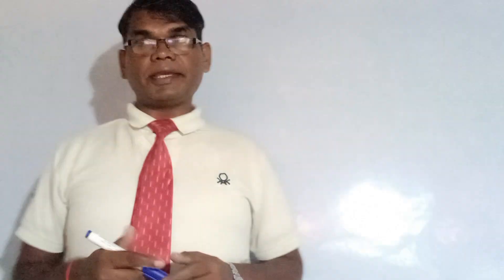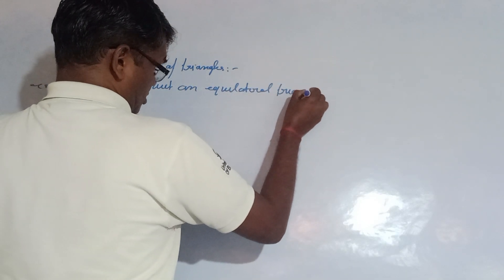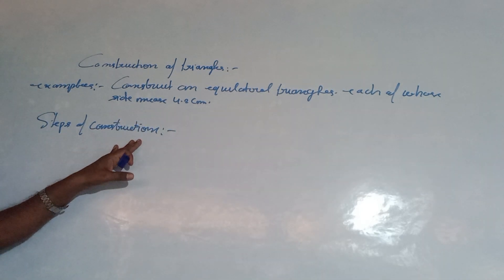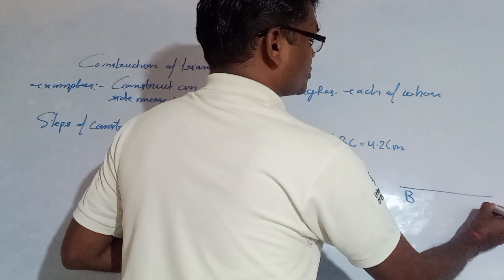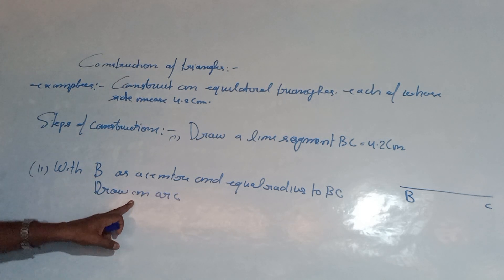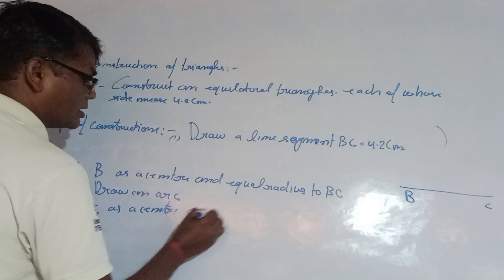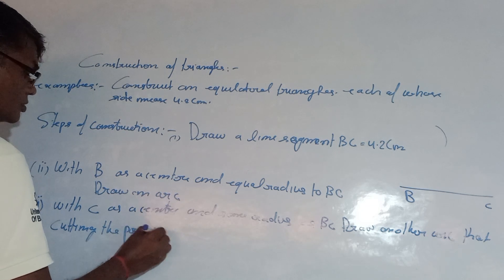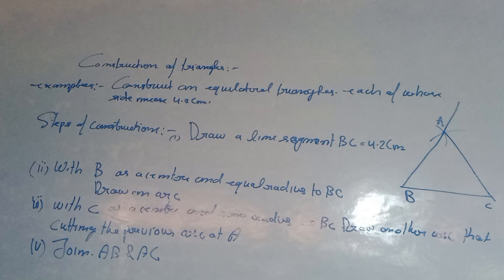Mathematics - Constructions of the equilateral triangles, by Rajesh sir..